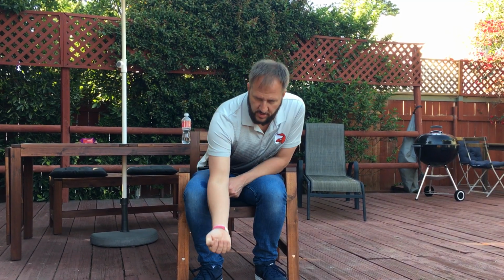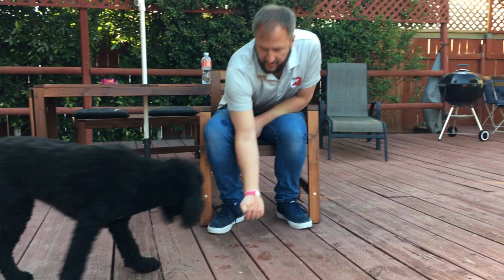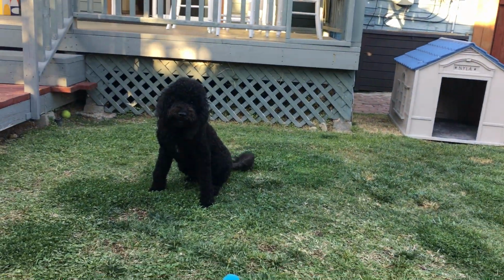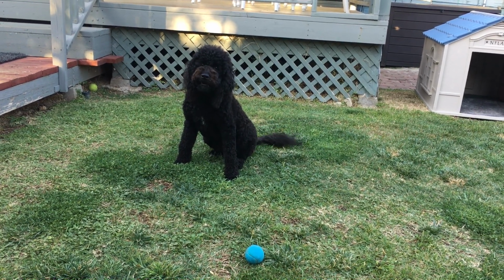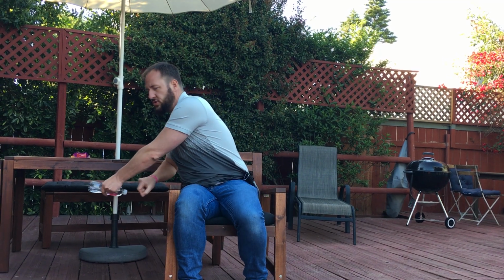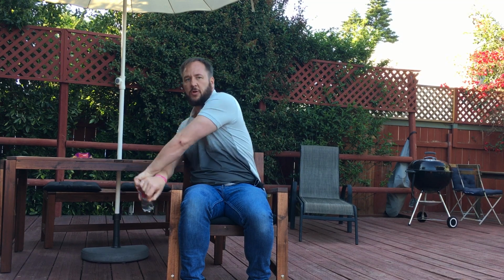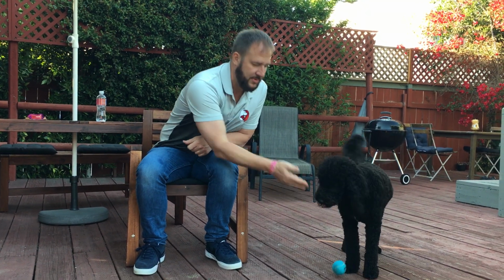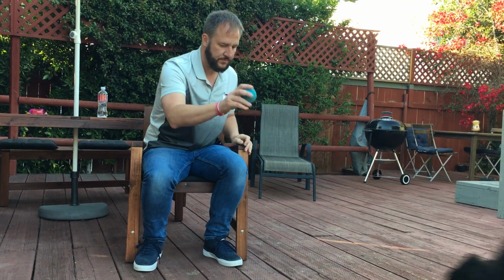Nyla's Roadmap to Success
For this Venice Ca dog training session we helped Nyla, a 2 year-old Barbet who has separation anxiety and is showing occasional dog aggression.